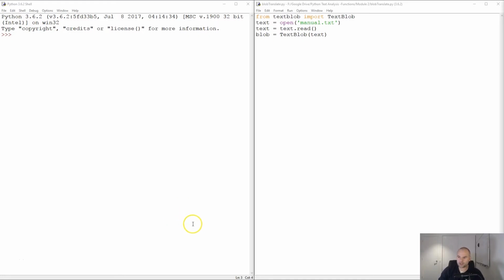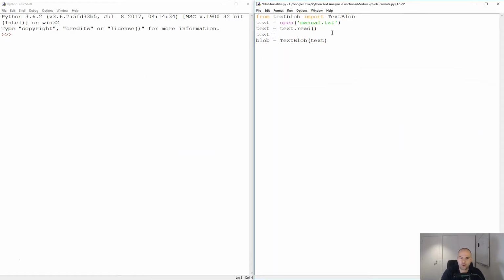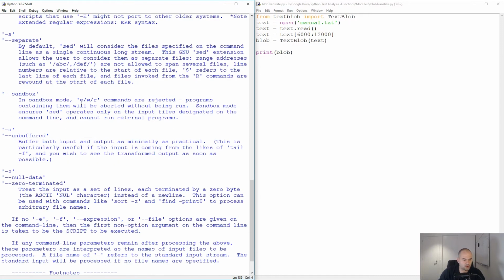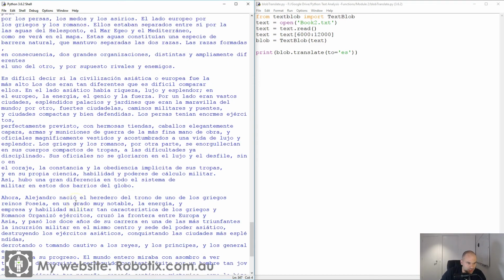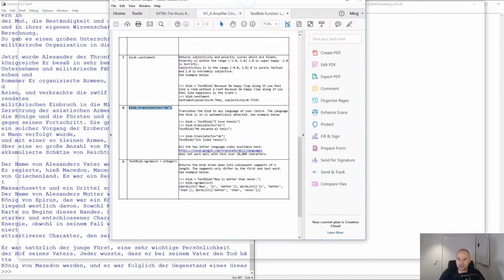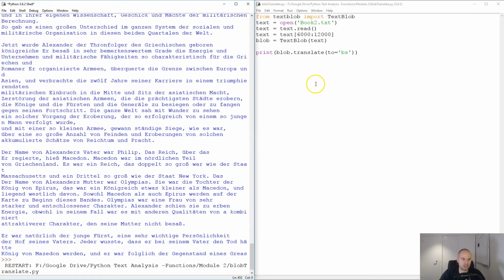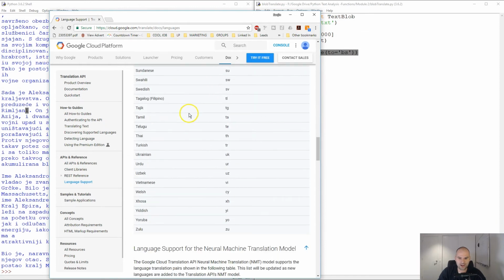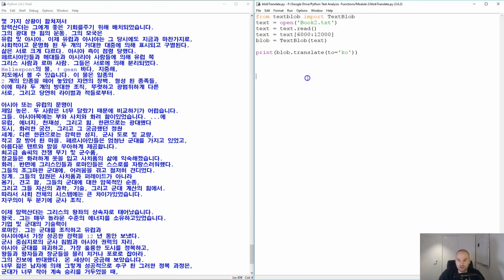Language Translation with Python Module TextBlob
This tutorial will  use TextBlob function called blob.translate to perorm translation from English into various languages.

WEBSITES
Headstartacademy.com.au
Techxellent.com.au
Robotix.com.au